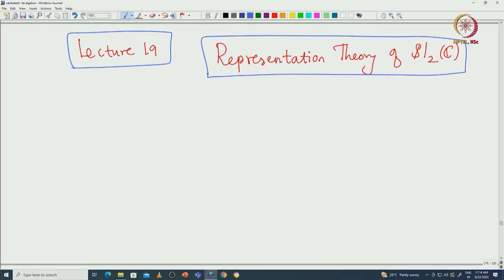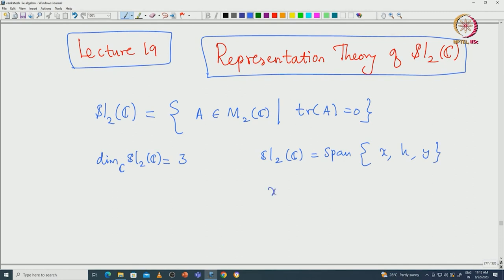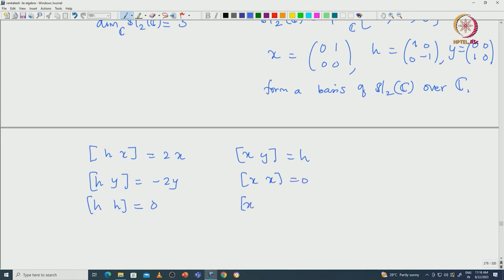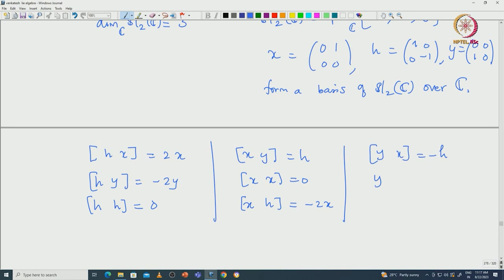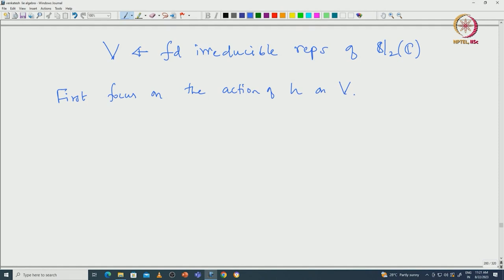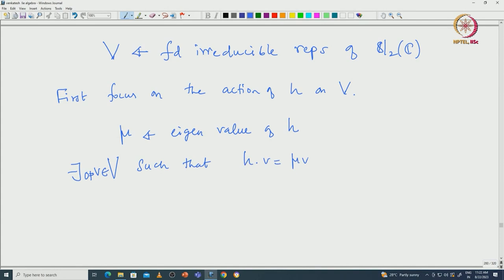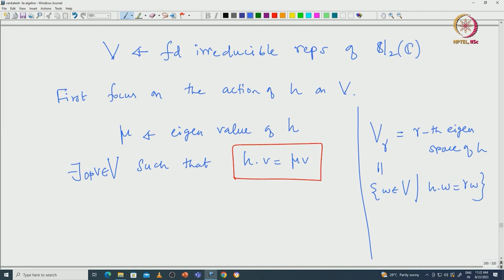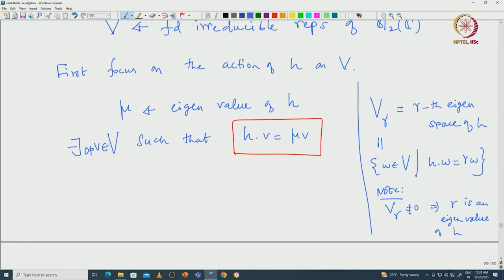Finite dimensional representations of of sl2(C)